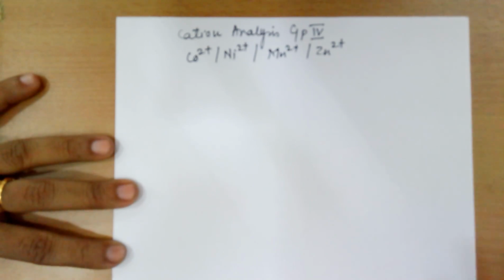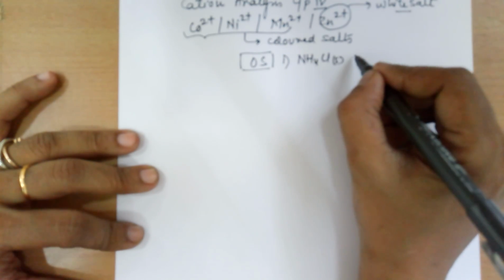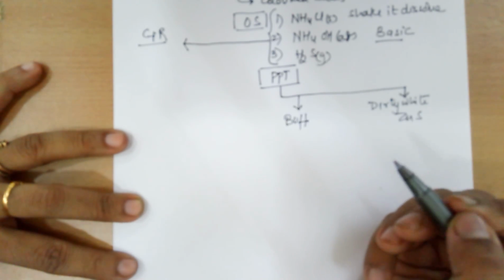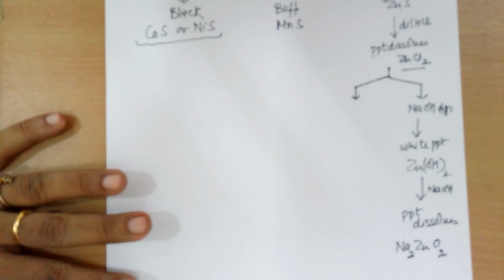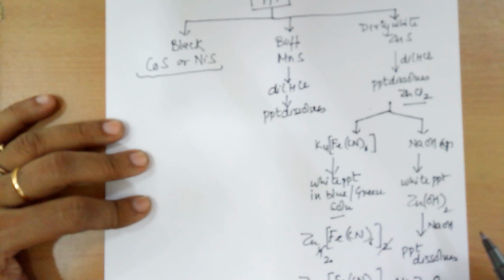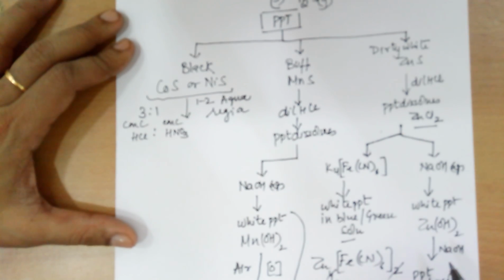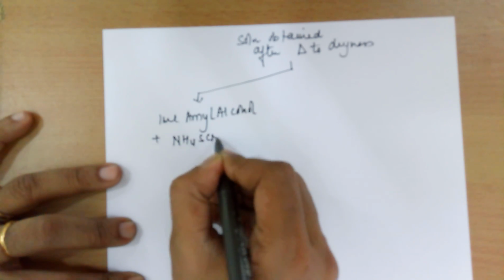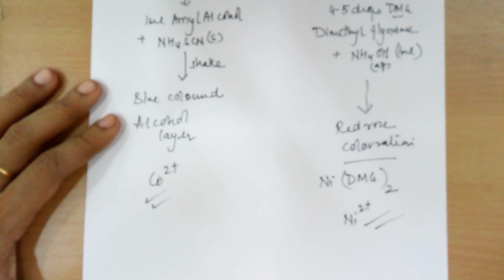Salt analysis (part-3)Group 4 Cations.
Test for Co+2 / Ni +2 / Mn+2 / Zn+2 ions